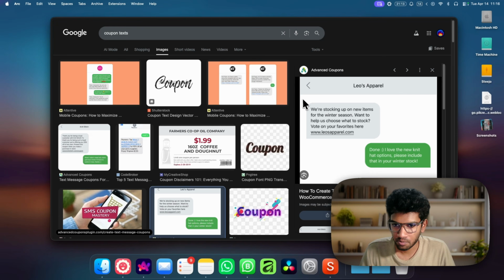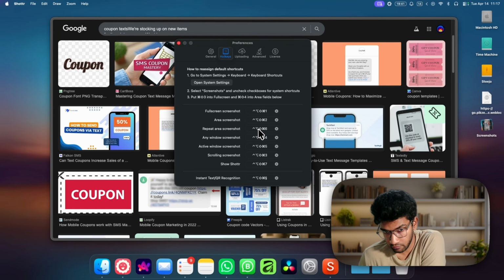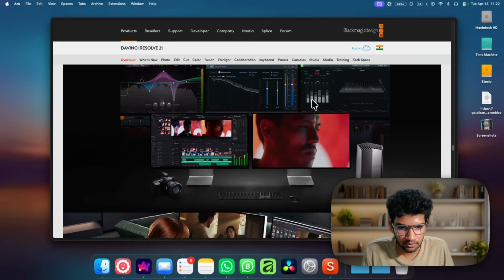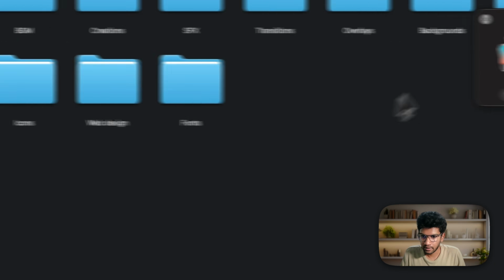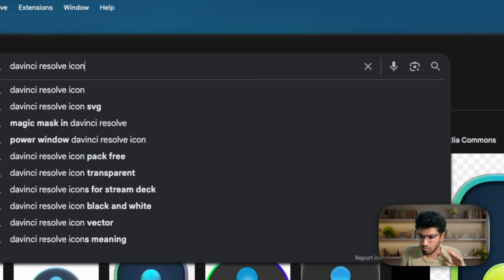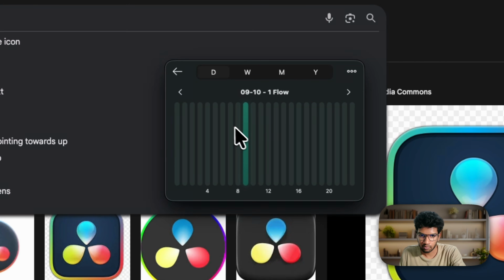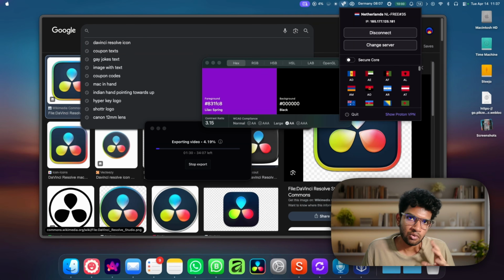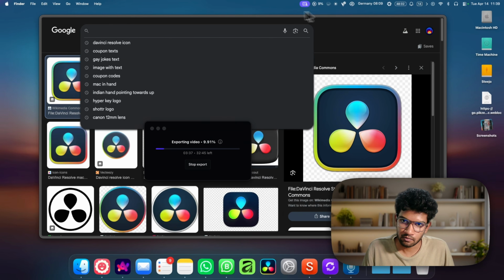10 Mac Apps That Saves Me 5hrs/Week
Check out the accessories I personally use with my Mac, iPhone and the gears I use

Timestamps
00:00 Shottr
01:00 Hyper Key
01:30 Replacicon
02:13 Dropover
02:50 Cotypist
03:14 MacWhisper
03:56 Flow
04:42 Proton VPN
05:11 Dato
05:33 Ice
05:51 Outro

MY CURRENT MAC SETUP
MAC MINI M4
BenQ 27 Inch Monitor
JIN OFFICE Triple Monitor Stand
USB Hub With HDMI
Logitech MX Master 3S
Zebronics Bluetooth Keyboard
Zebronics Speaker
Zebronics 4K Webcam
APC 600VA UPS
Extension Board
Desk Mat
Wired Earphone
Monitor Back-Light

MY IPHONE ACCESSORIES
Magsafe Wallet
Tempered Glass
Charging Brick
Wireless Charger

Digitek RGB Stick Light
Digitek Light
Light Stand
Fifine A6T Mic
Sony A6700